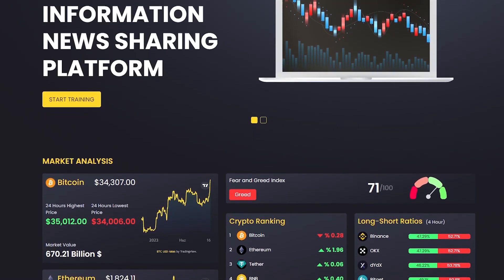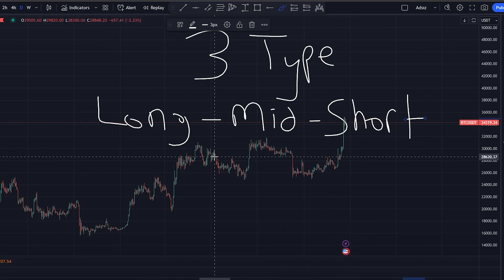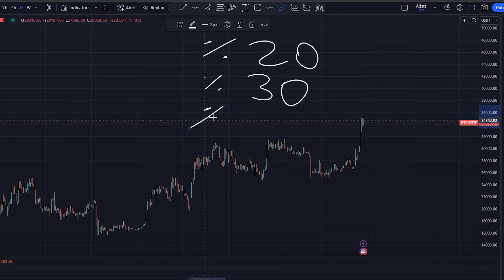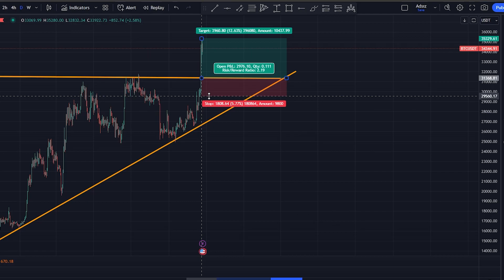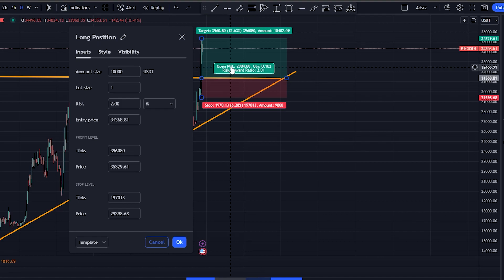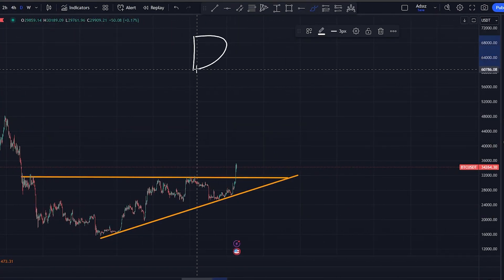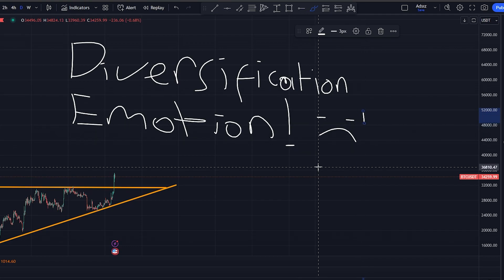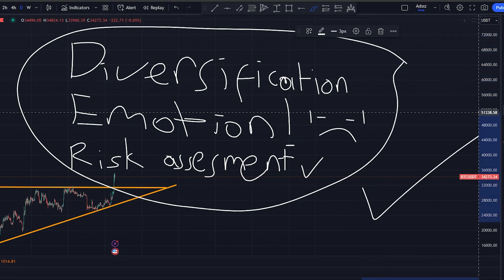TRADER PSYCHOLOGY PART 2 | RISK MANAGEMENT #72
Let's dive into the exciting world of trader psychology in this series. Trading is hard, but if you have no experience, then it is impossible. Learn what kind of trading suits you the best in this series.